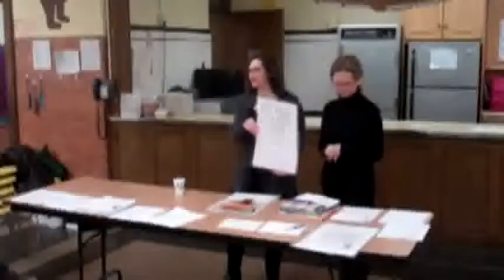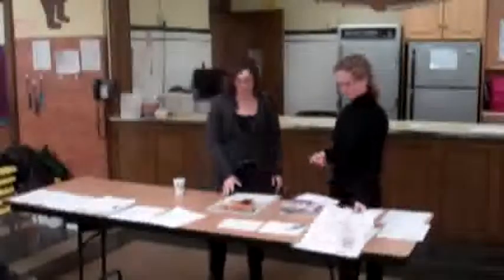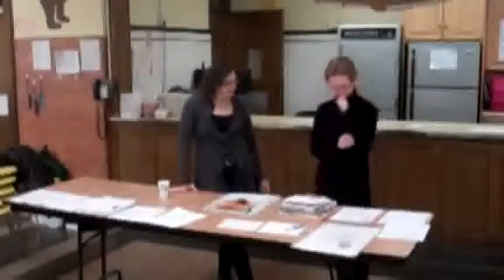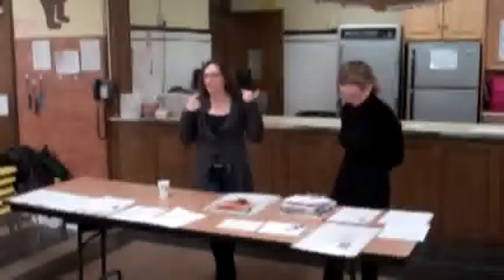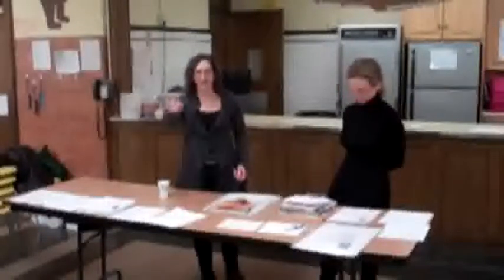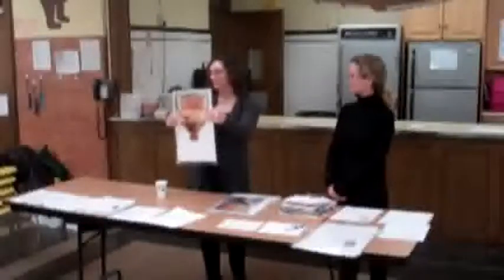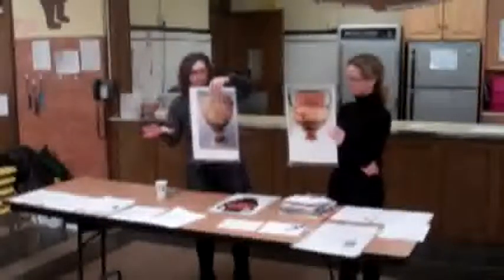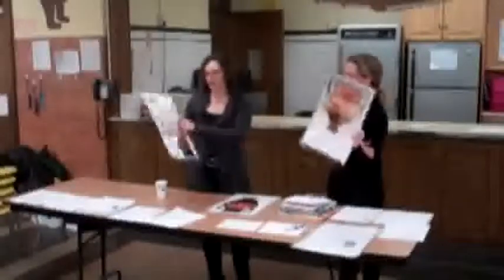Art Apprectiation - Ancient Greek Pottery, Part 3